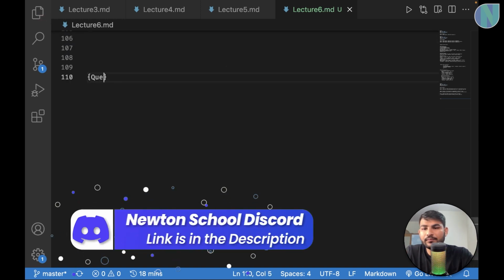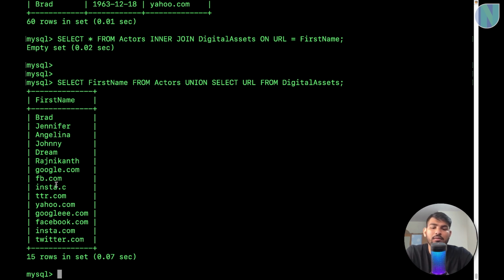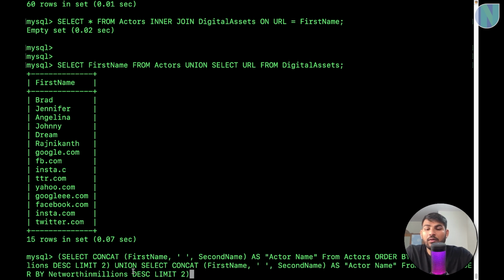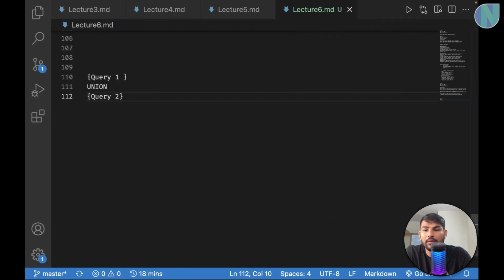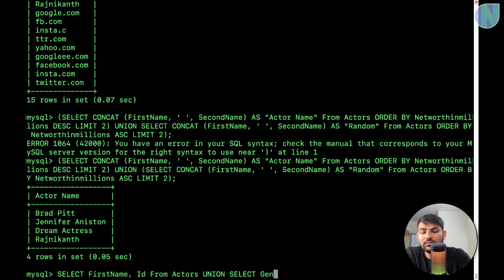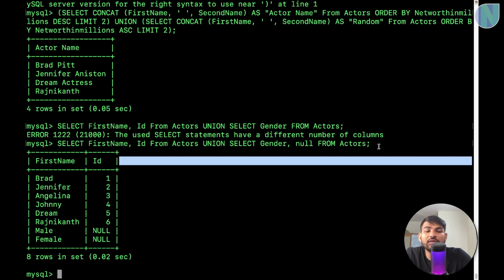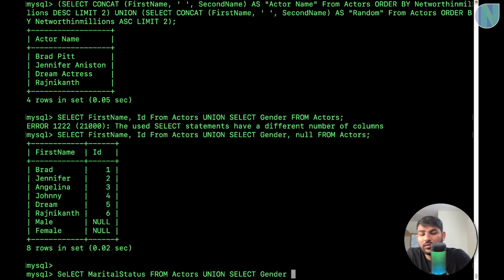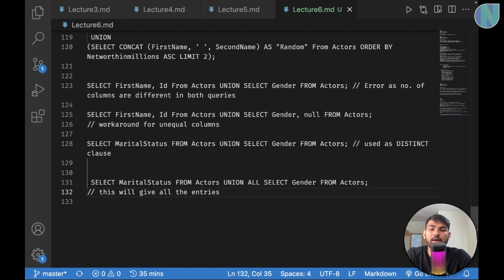How to do union of two Table in MySQL | MySQL Tutorial for Beginners